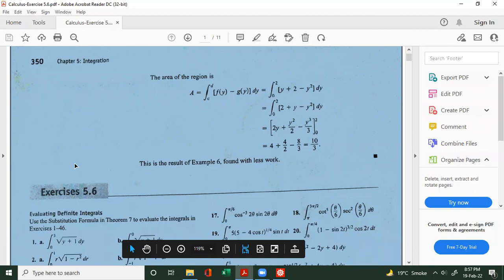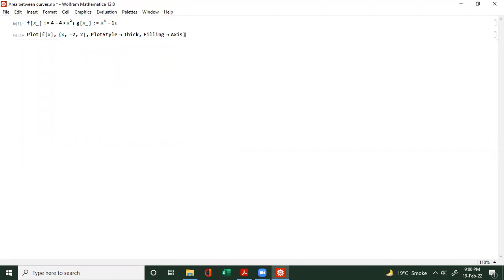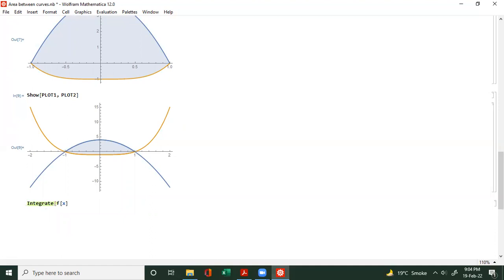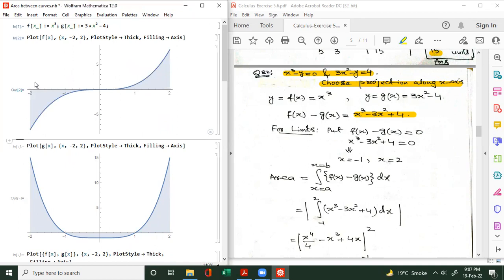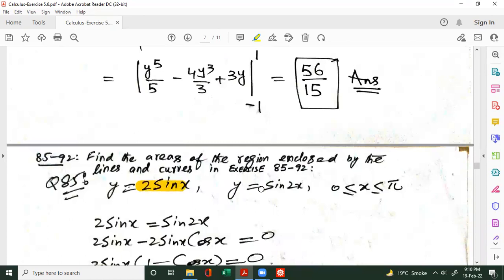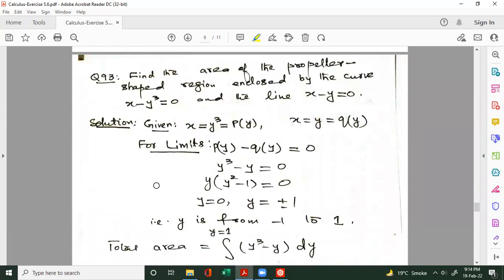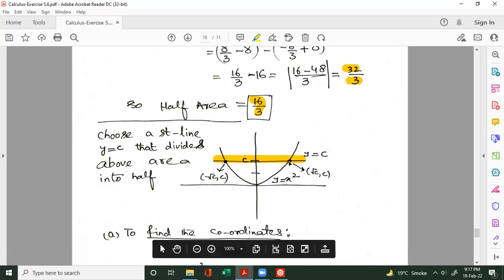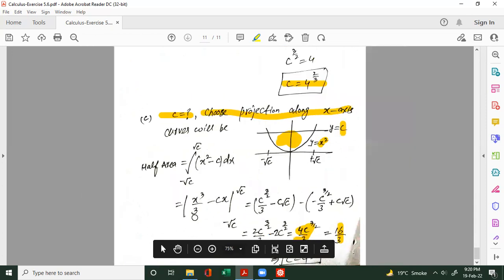Area between curves along with mathematica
In this lecture, questions are from exercise 5.6 chapter no 5 from the book of THOMAS CALCULUS.
The description of solutions along with the help of Mathematica also shown here to find the area between the curves graphically and numerically.